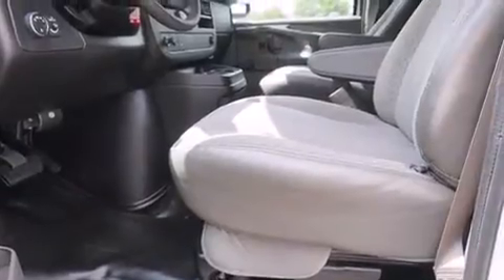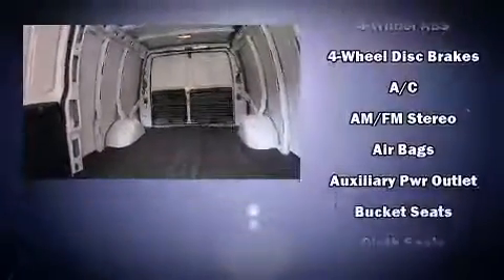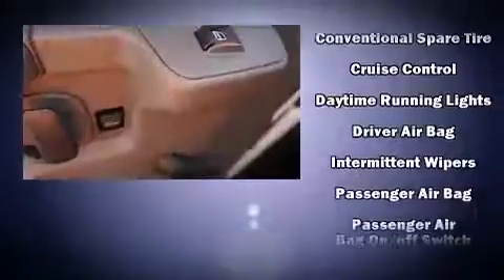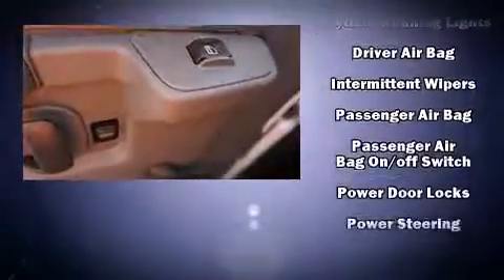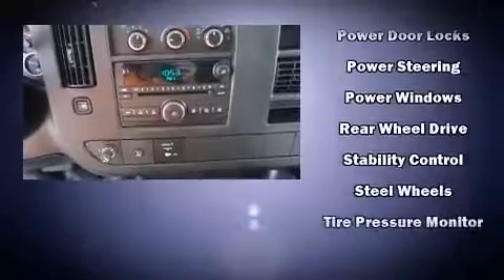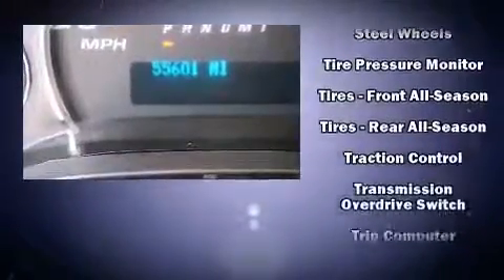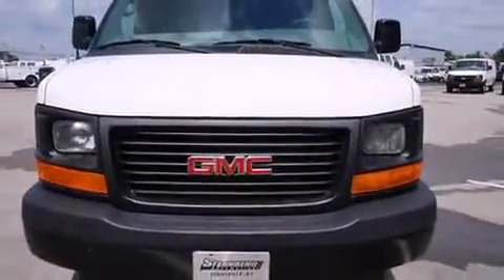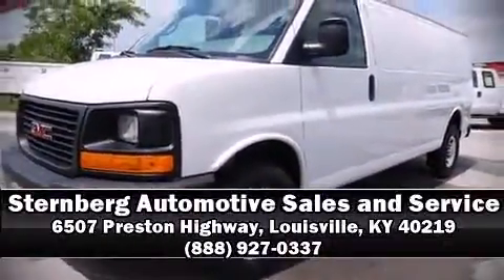2014 GMC Savana 2500 2500 RWD 155WB in Louisville, KY 40219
Get excited about the 2014 GMC Savana 2500. It features an automatic transmission, rear-wheel drive, and a powerful 8 cylinder engine. Top features include air conditioning, 1-touch window functionality, a tachometer, variably intermittent wipers, a trip computer, fully automatic headlights, power windows, and more. Storage solutions are integrated throughout the interior, demonstrating thoughtful attention to detail. Safety equipment has been integrated throughout, including: dual front impact airbags, traction control, ignition disabling, and 4 wheel disc brakes with ABS. Various mechanical systems are monitored by electronic stability control, keeping you on your intended path. Our sales staff will help you find the vehicle that you've been searching for. We'd be happy to answer any questions that you may have. Please don't hesitate to give us a call.